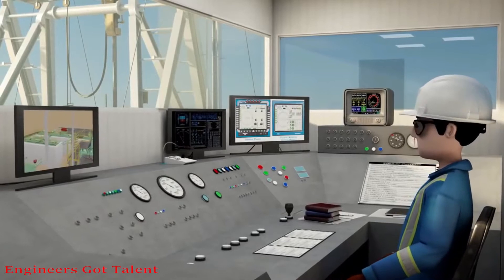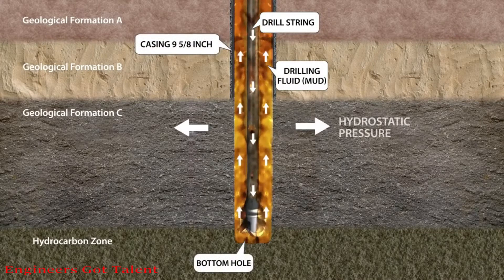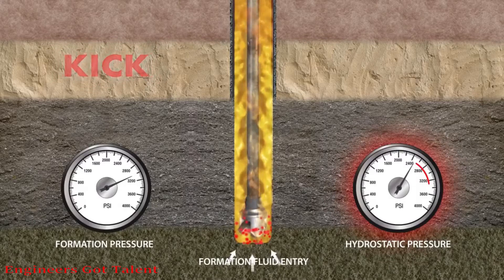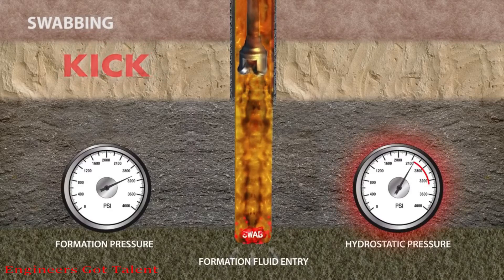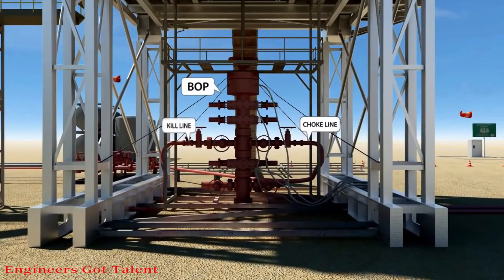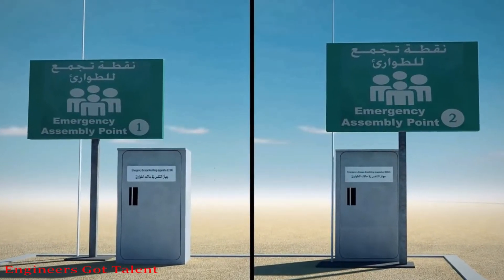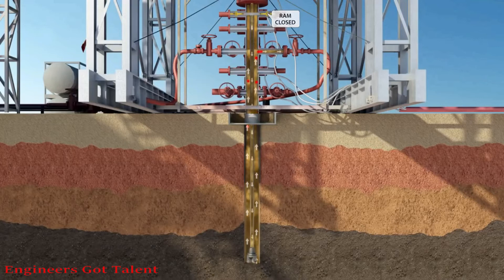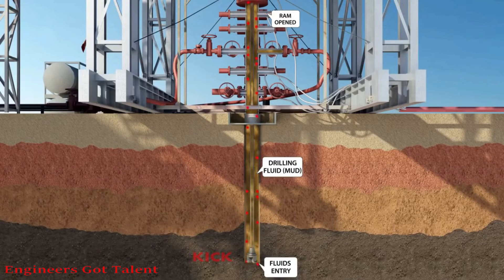Well Control Basics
A lot of information are placed on this video for any person working on rigs to be aware of the Blowout Preventer (BOP) setup, its functions, and the necessary procedures to implement during an emergency.